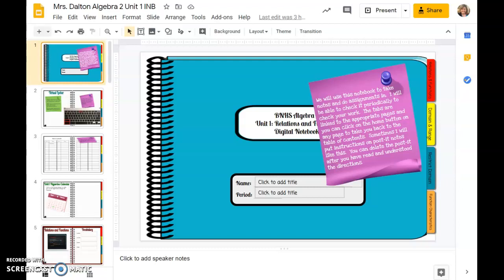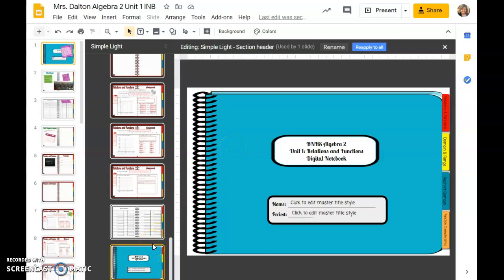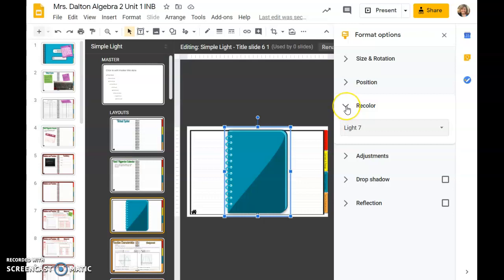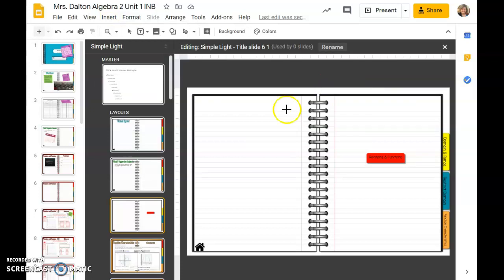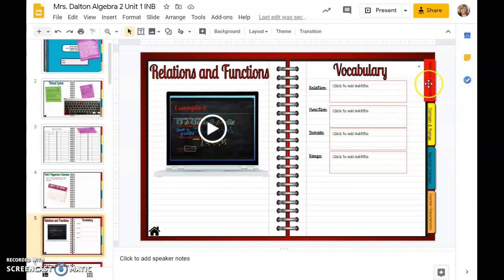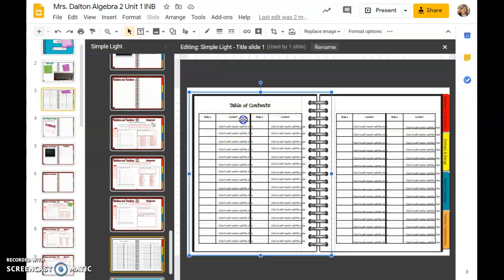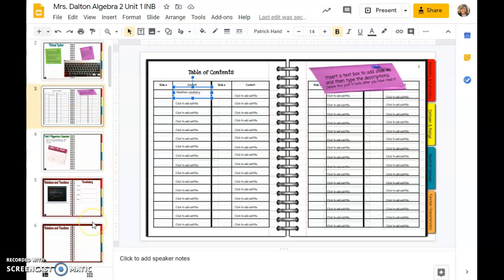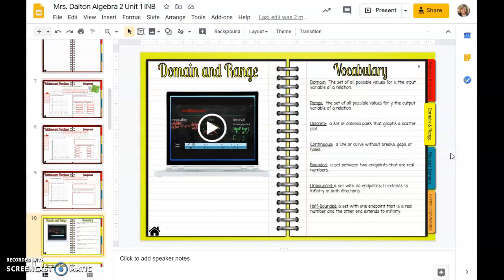Digital INB tutorial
for a copy of my template and to donate a "cup of coffee" to thank me for my work! I can schedule an hour zoom session for a small fee!